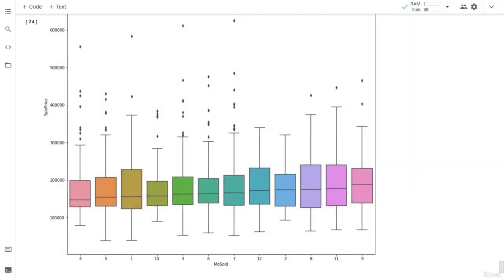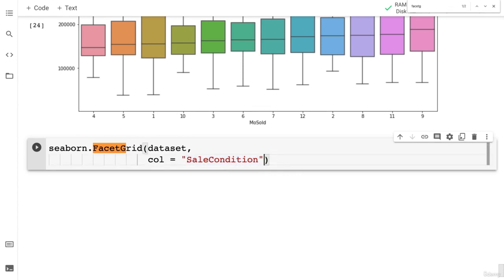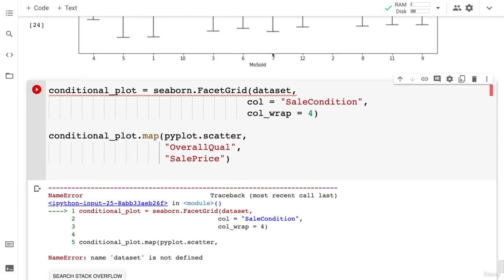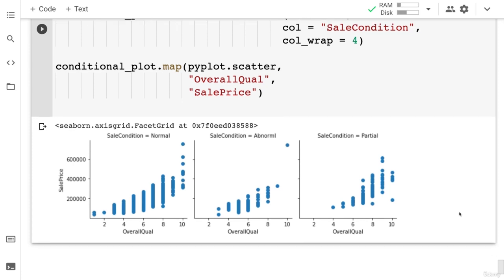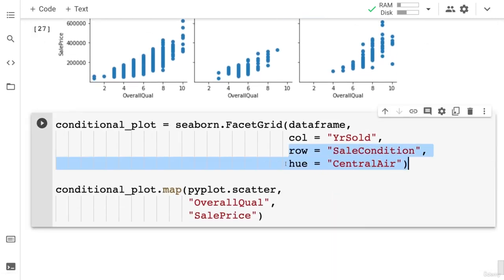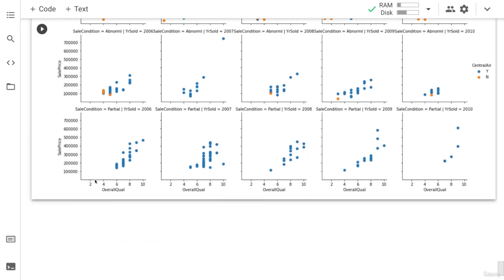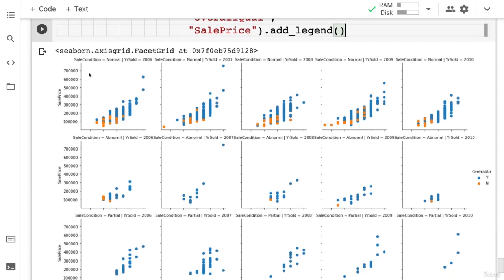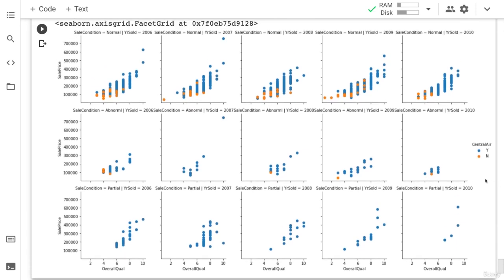DATA SCIENCE Complete Beginner COURSE: Build Conditional Plots